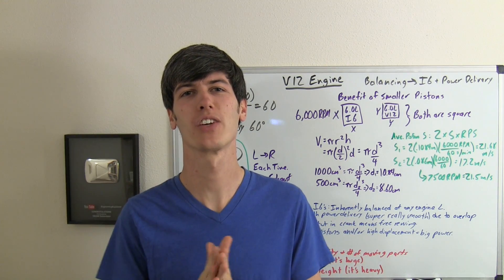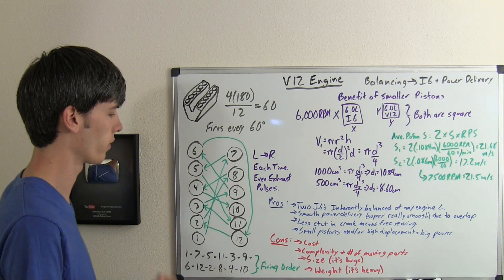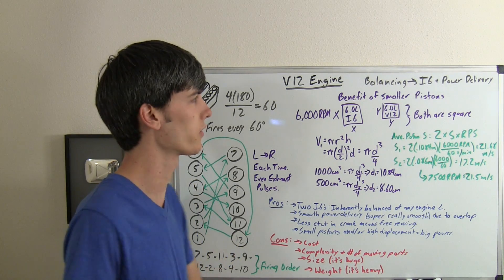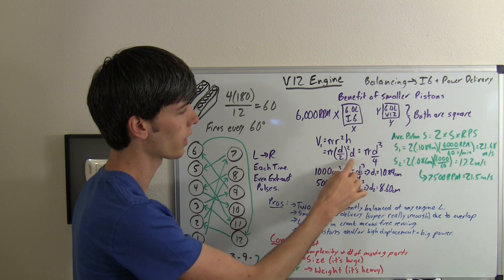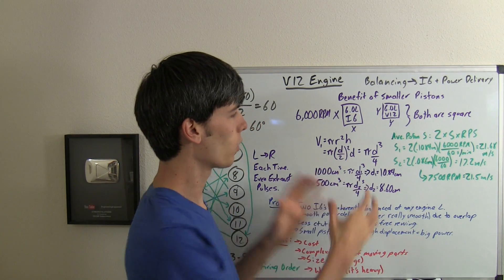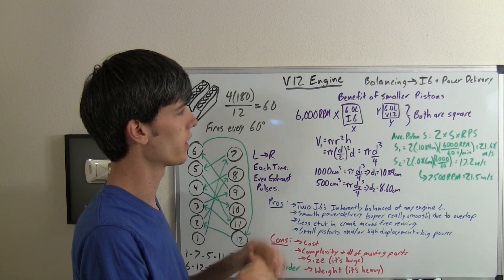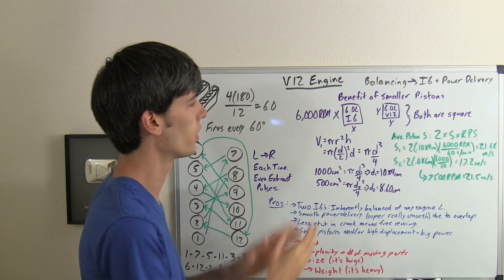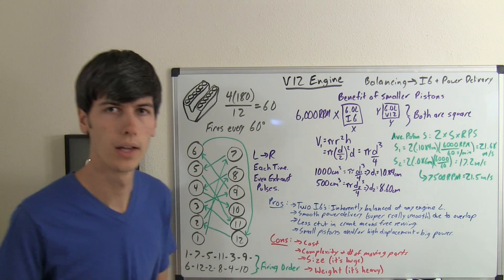V12 Engine - V12 Cars - Explained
The V12 engine is one of the smoothest running engines that exists. It's two inline six cylinders matched to a common crankshaft, so it's inherently balanced at any V orientation. Also, because it has more cylinders than an I6, the power strokes overlap more and thus power delivery is smoother. The V12 engine has been used in many exotic brands, such as Ferrari, Lamborghini, and Pagani.